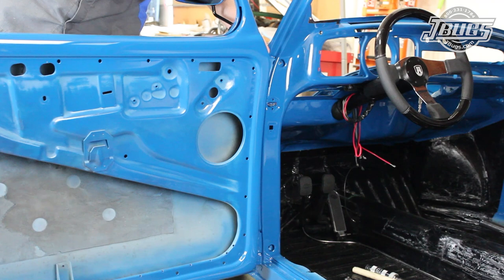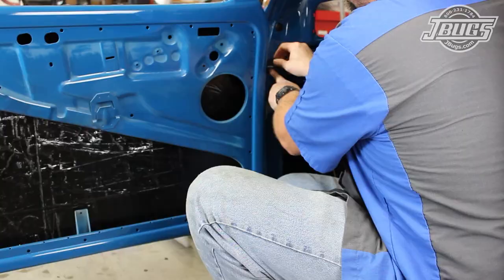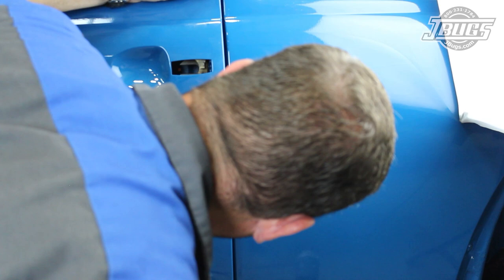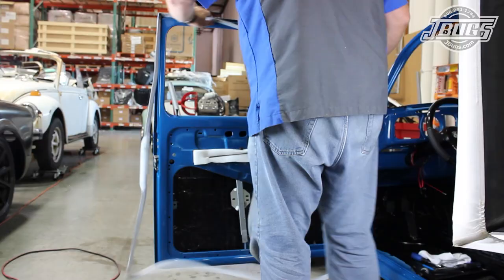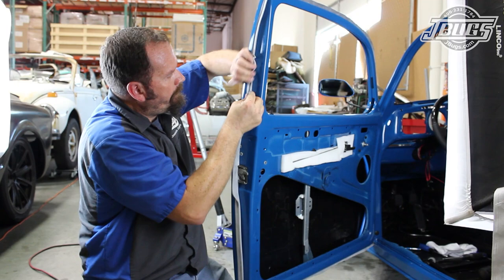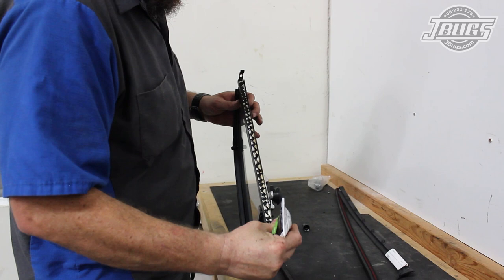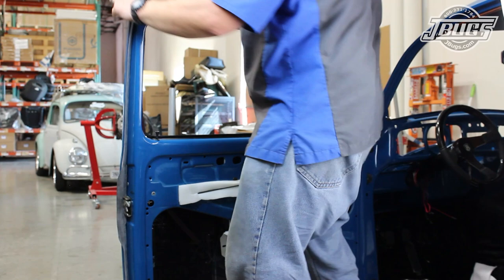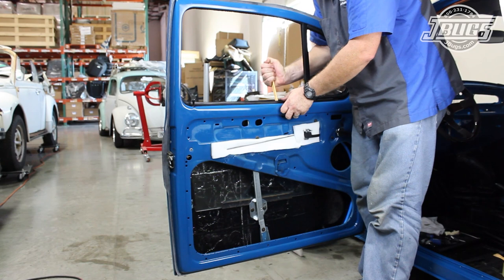JBugs - 1971 VW Super Beetle - Door Installation & Assembly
The re-assembly of our 1971 Super Beetle continues and in this video we will get the doors bolted back to the body. Then we will install all the latches, catches, levers and glass components to get the door completely assembled. Follow along as our tech covers the installation and the assembly!

Intro 0:00
Door installation: 0:55
Door latch & release rod installation: 2:08
Lock pull & collar installation: 2:42
Inside door lever installation: 2:50
Door catch installation: 3:07
Window regulator installation: 3:35
Door check rod installation: 4:09
Door seal installation: 4:24
Felt channel brace installation: 5:49
Outside window scraper installation: 6:15
Felt channel clips installation: 6:30
Vent wing installation: 6:45
Felt channel installation: 7:24
Inside scraper installation: 8:22

Tools used in this video:

1/4” Drive Ratchet
1/4” Socket Driver
1/4” Drive 10mm Socket
1/4” Drive Allen Driver
Phillips Screwdriver
Small Flat Blade Screwdriver
Impact Driver with #3 Philips Bits
Brass Hammer
Rubber Mallet
Chisel & Punches
Large Flat Blade Screwdriver
Side Cutters
Trim Tools
Masking Tape

Chemicals Used:

Spray Glue
Silicone Spray Lube
Weather-strip Adhesive